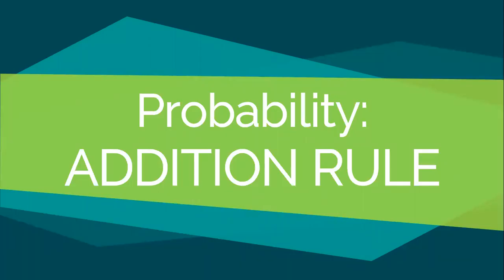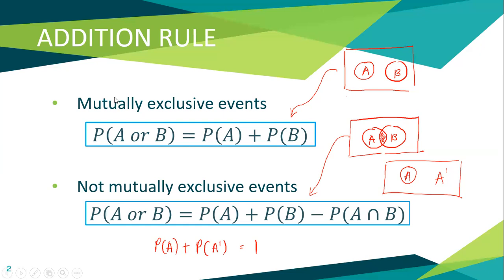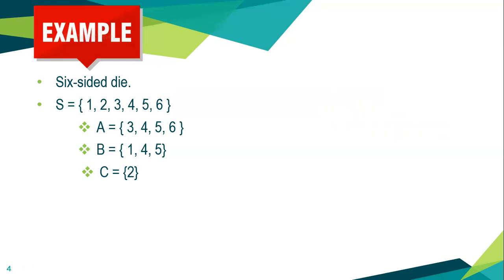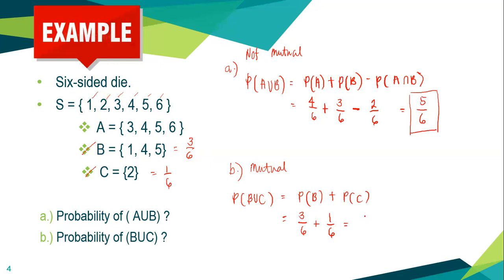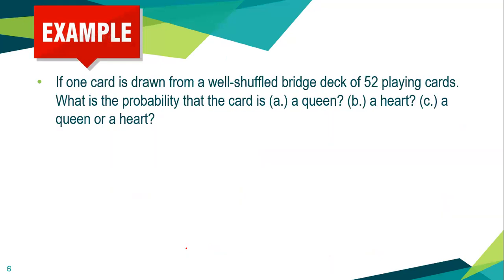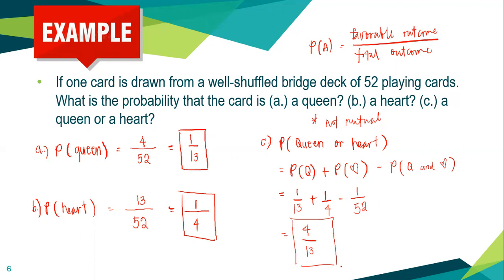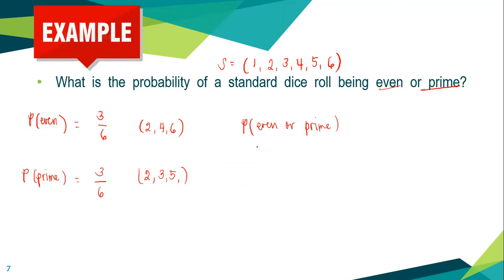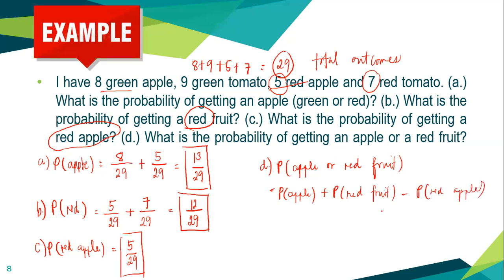PROBABILITY | Addition Rule